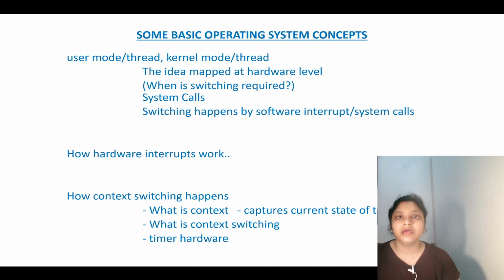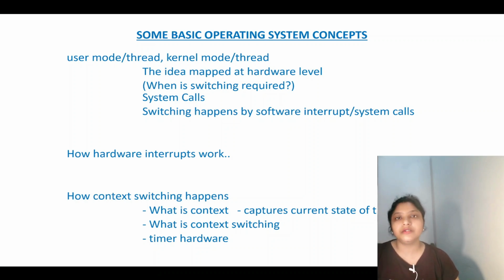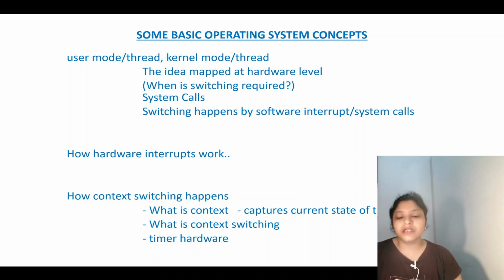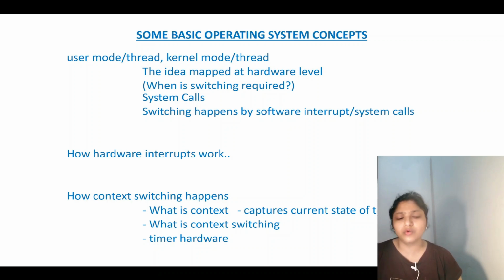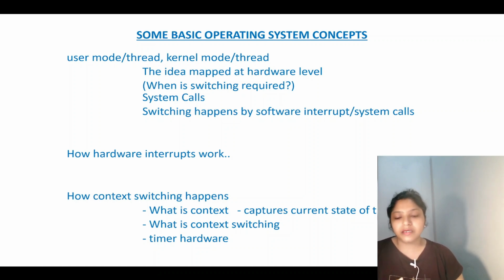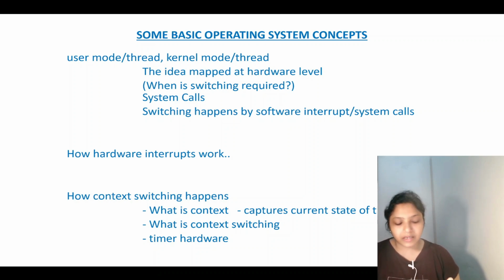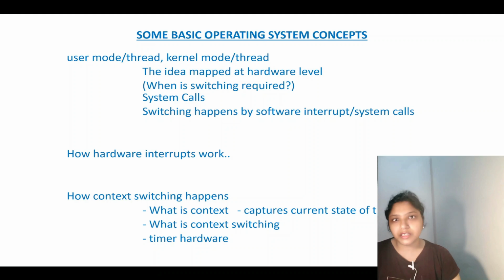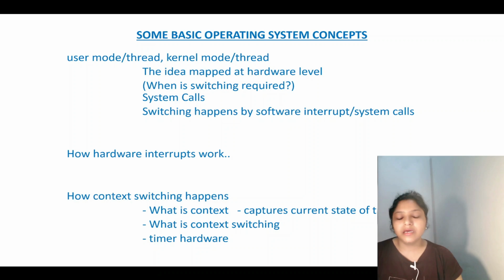Operating System| Prerequisite to System Design | Hardware Interrupt | Context Switching | CPU modes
Will help you understand how some imp things happen under the hood.